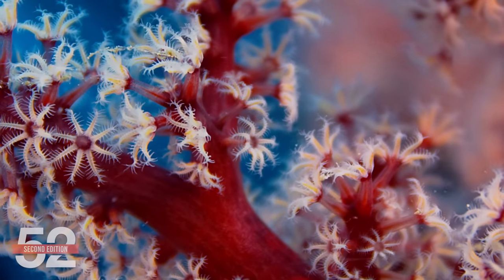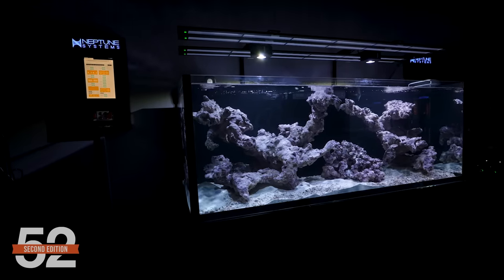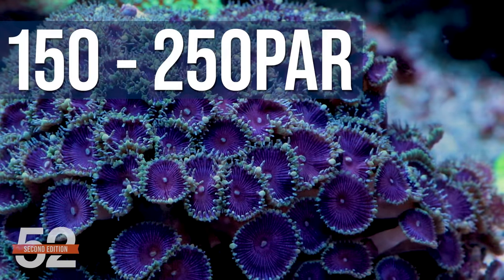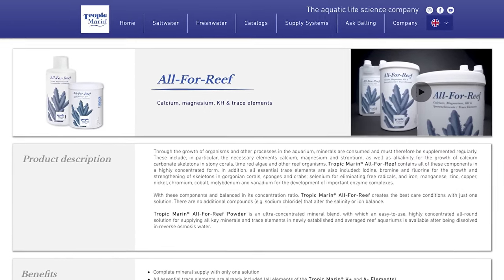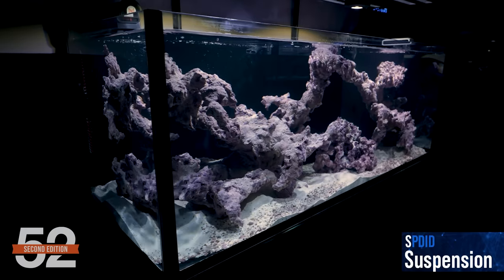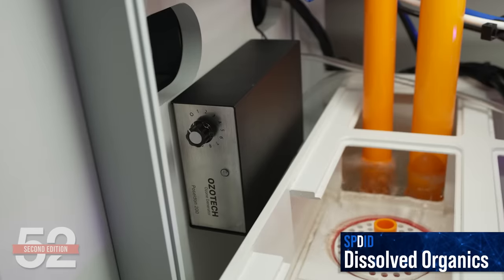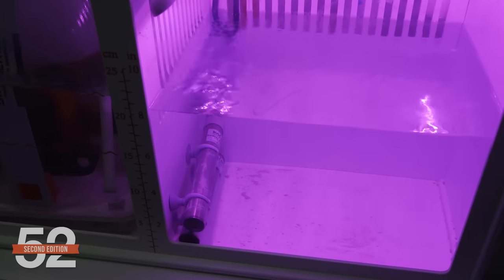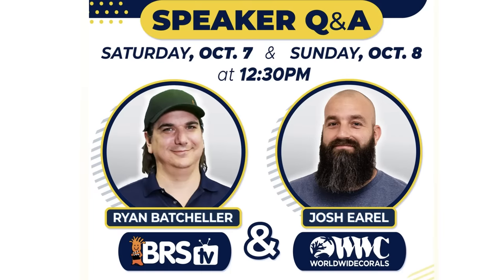Week 7: Soft Coral Collection - Evolving a Zen Garden of Coral | 52SE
Easy, low cost, and FAST grow out... It's time to meet the 52SE soft coral collection! Endless species and mind blowing color will be the core of this tank. Today, follow along with Ryan as we go over our complete gear list and philosophy for caring for a truly stunning reef tank. Check it all out here!

00:00 Introduction
02:05 Habitat
04:13 Light Energy
06:06 Gas Exchange
06:59 Chemistry
08:07 Nutrition
09:23 Pollution
14:35 Parasite
15:23 Thermal
15:53 Environment